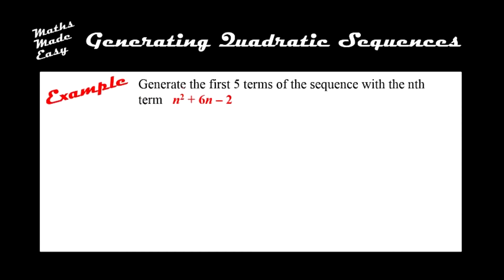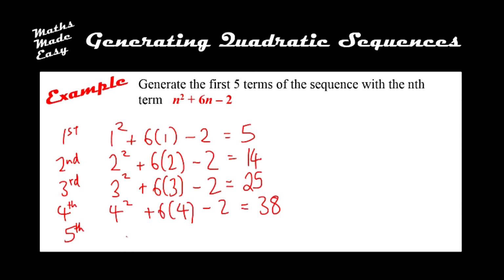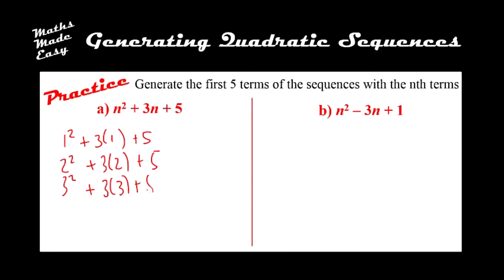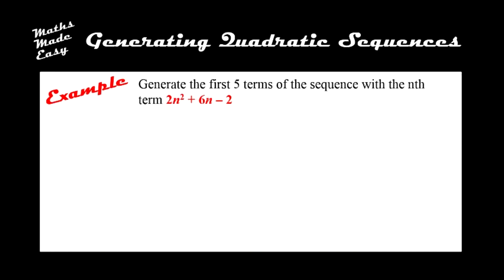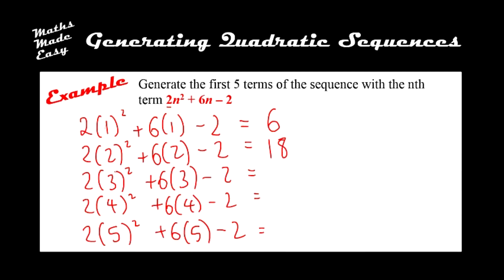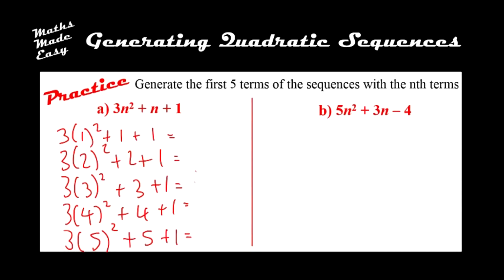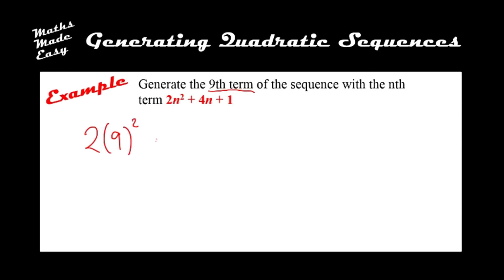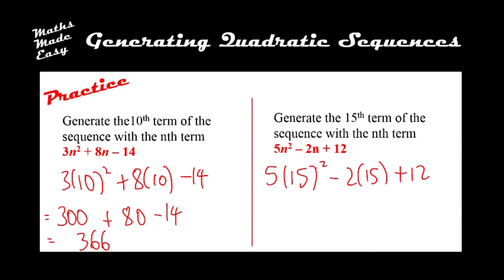Generating Quadratic Sequences